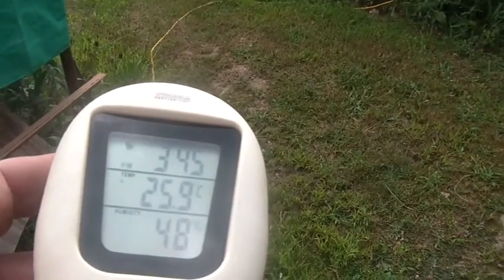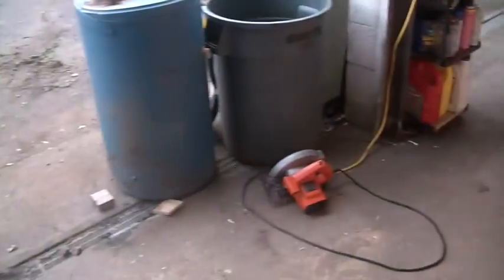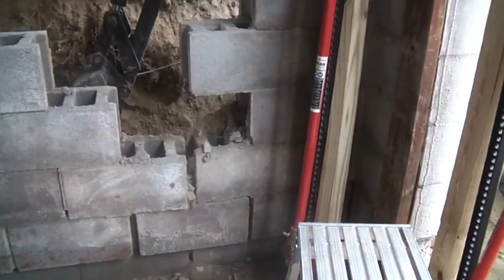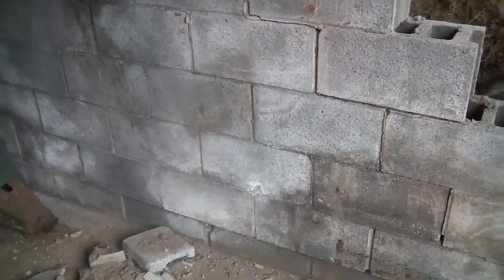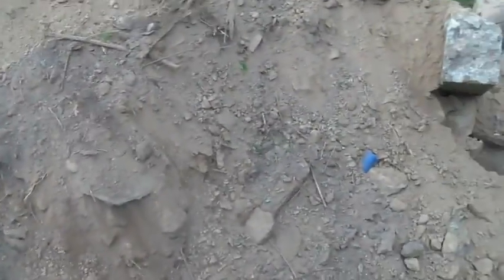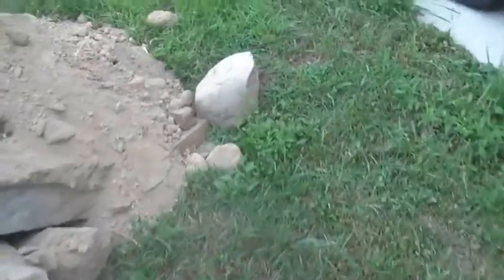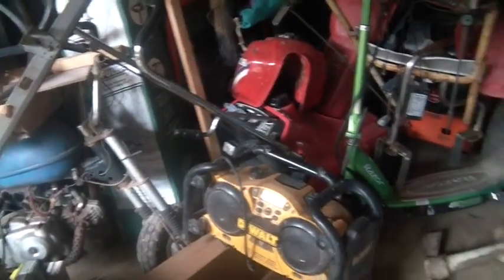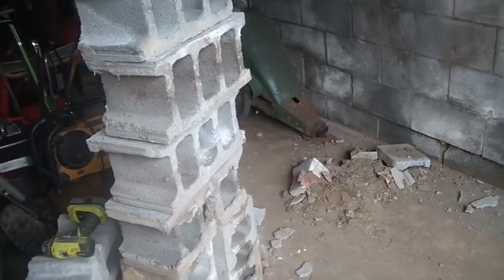8_8_15, Block Wall fix, Step 3, Time to Dig,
8_8_15, Block Wall fix, Step 3, Time to Dig, Digging behind the damaged block wall, using the China Diesel, back hoe, loader, it has a 6.5ft reach, found a bunch of large rocks, and rubble as back fill, no smoking guns for why the wall cracked,